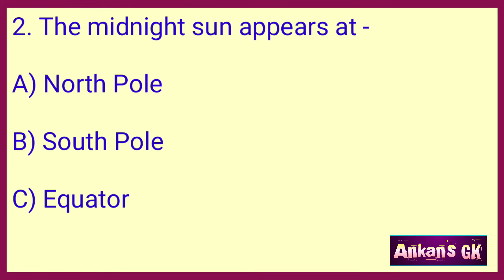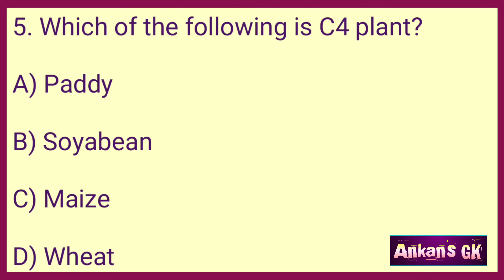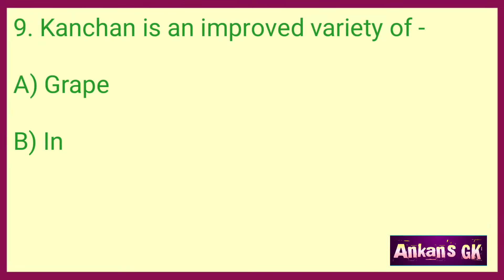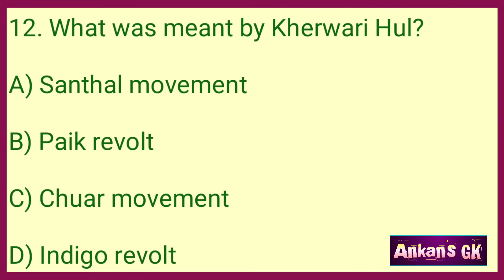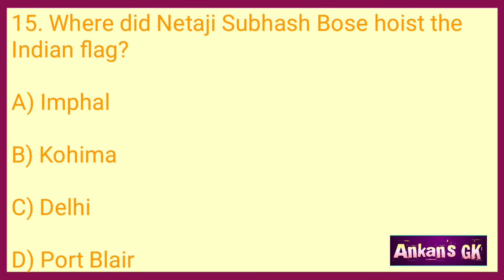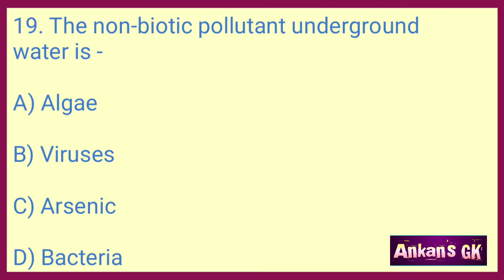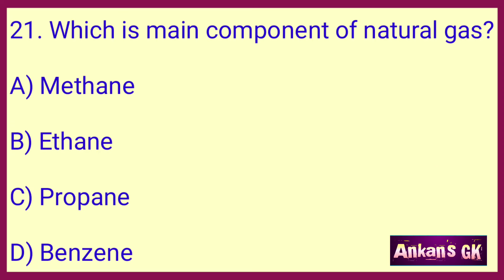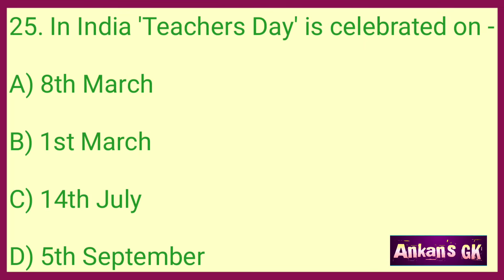GK Questions and Answers/English GK/India Gk in English/India Quiz/Gk MCQ/India GK/MCQ/GK@AnkansGK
Top 30 World GK question and answers | GK questions and answers | GK | GK question | GK Quiz | GK GS

Hi friends,
In my channel, you can learn about india quiz in english and gk basics which are important for you. learn more for crack all indian competitive exams. All the questions are in objective gk type format, which can easily be memorised by you.

Your quiries :-

india quiz
india quiz competition
india quiz in english
india quiz questions
india quizzes
learn new things
india gk in english
gk basics
ankans gk
quiz on india
india quiz english
india quiz question
genius questions
br gk study
india gk
india quiz show
exam key
lets know everything
mcq gk in english
exam key general knowledge
india quiz questions and answers
objective gk
general knowledge
gk question
india gk ke important question
gk questions and answers
gk
gk quiz
english gk
2023 gk
multiple choice gk questions
general awareness
world gk question
indian gk in english
world gk
india gk questions and answers in english
india important gk

Visit our another GK channel in this link- [GK DAILY]

Stay happy,
Study regularly.